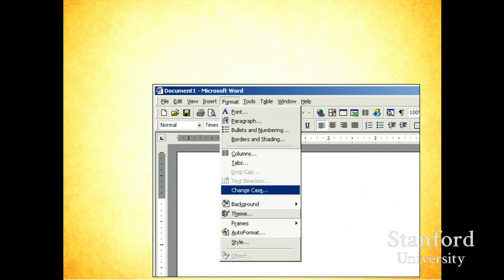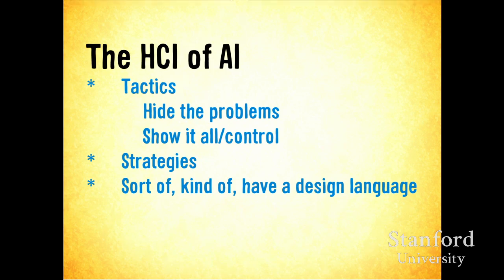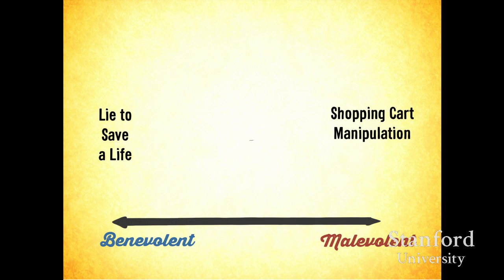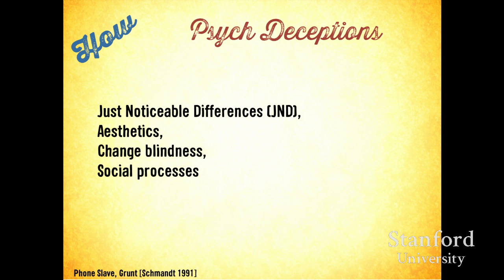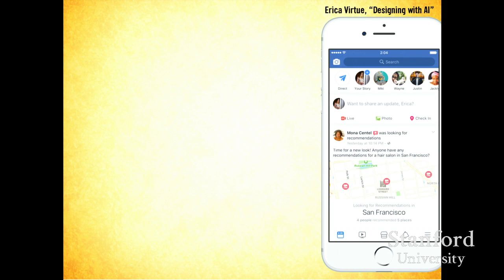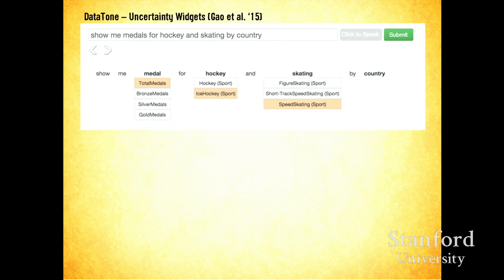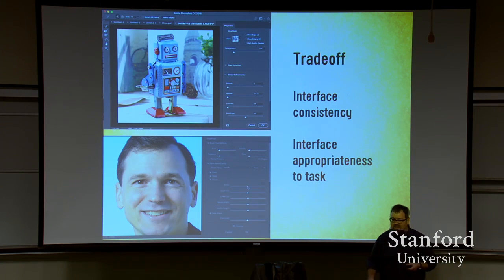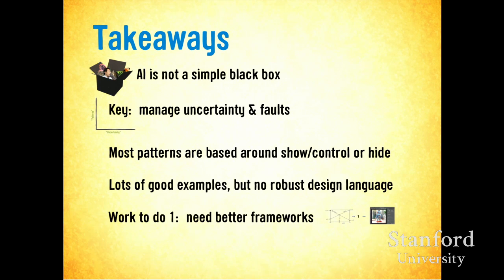Stanford Seminar - Bounced Checks at the UI/AI Intersection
Eytan Adar

Dynamic professionals sharing their industry experience and cutting edge research within the human-computer interaction (HCI) field will be presented in this seminar. Each week, a unique collection of technologists, artists, designers, and activists will discuss a wide range of current and evolving topics pertaining to HCI.